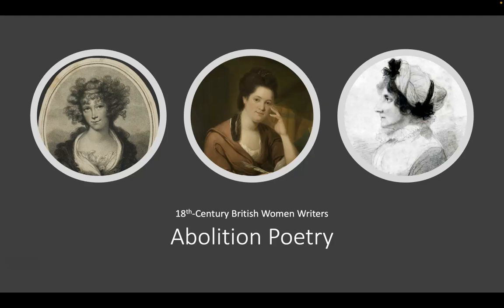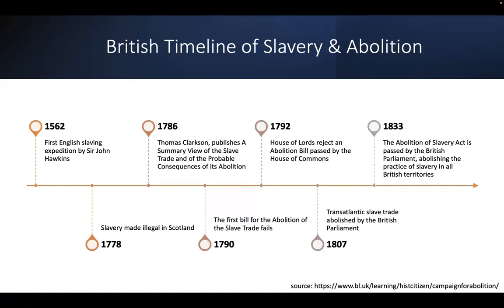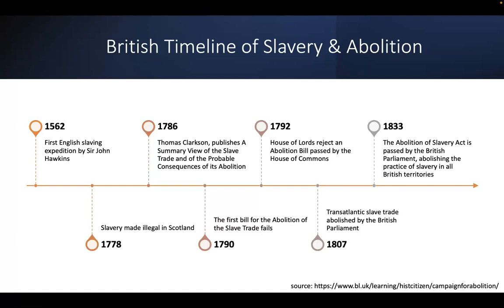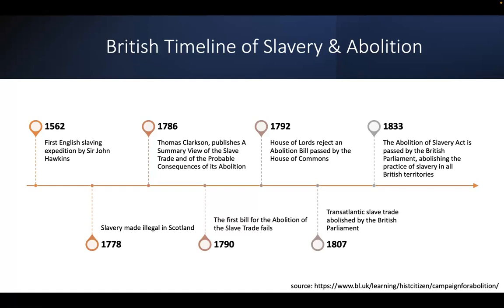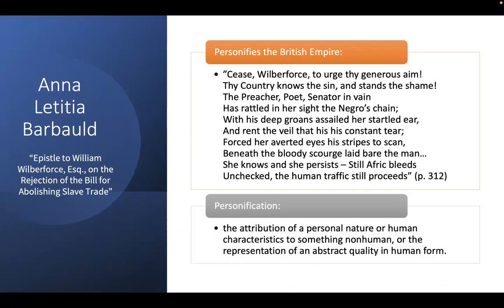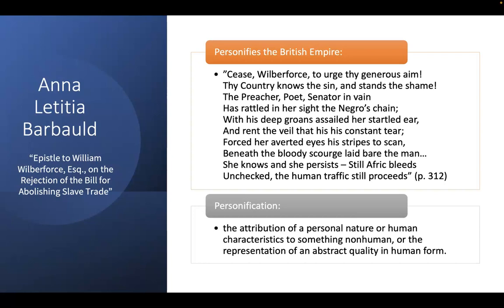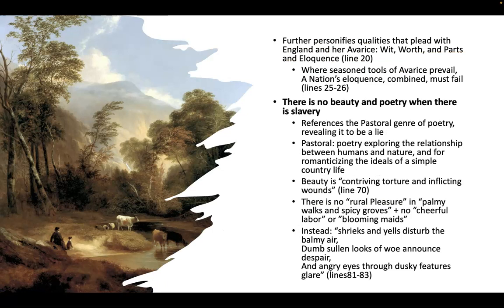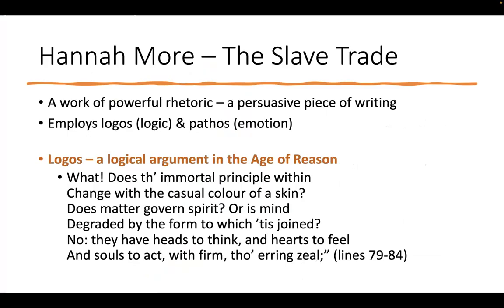Abolition Poetry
A look at the abolition poetry by Anna Laetitia Barbauld, Hannah More, and Helen Maria Williams.